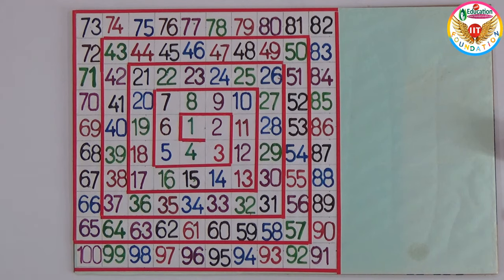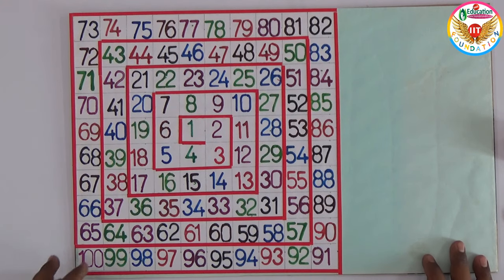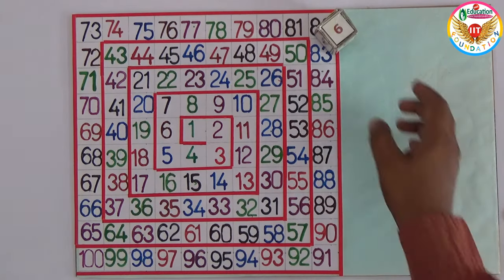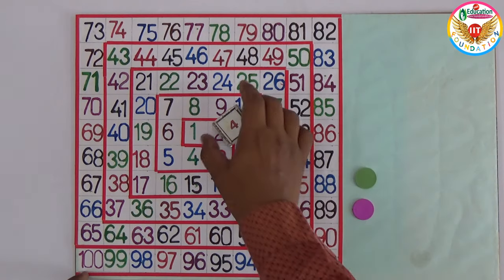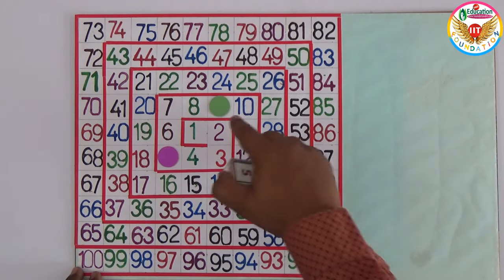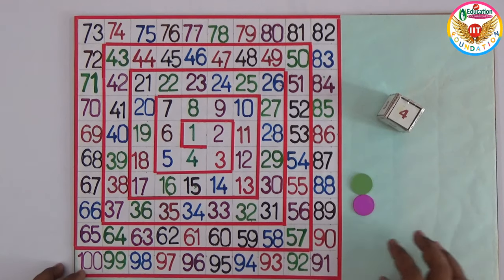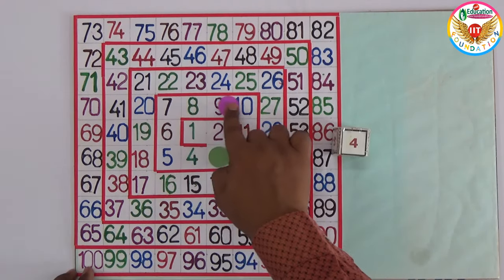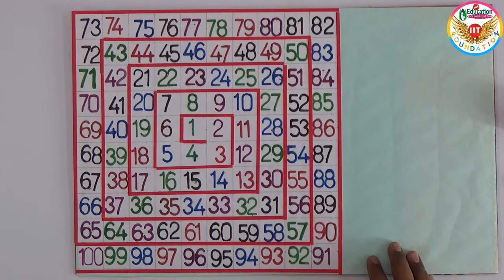Spiral Board Number Game || Maths Project